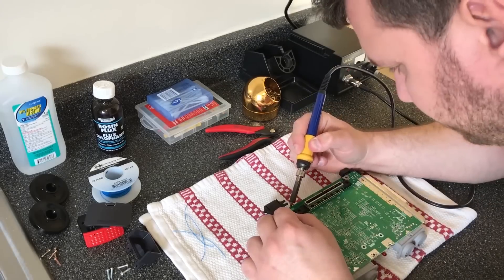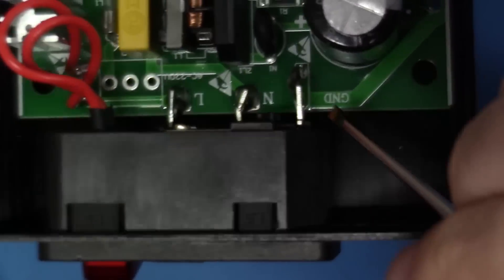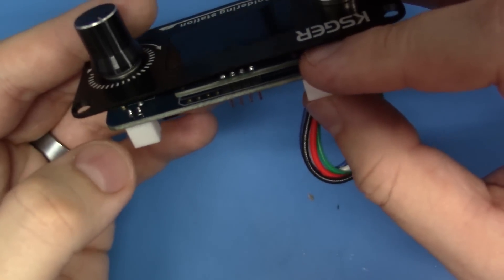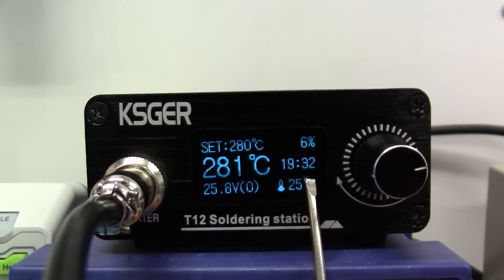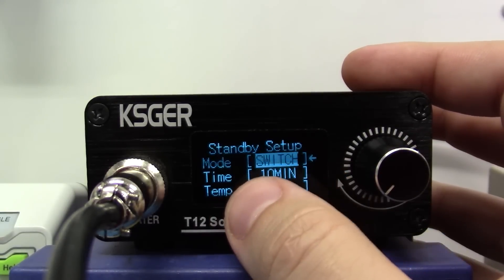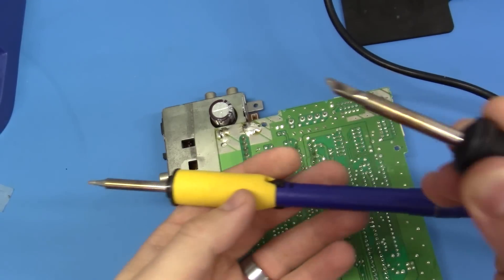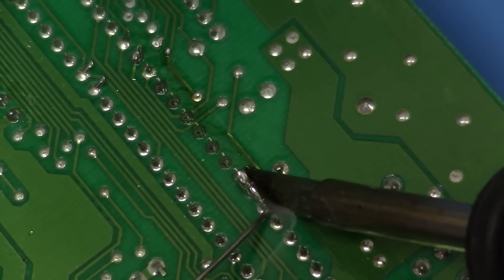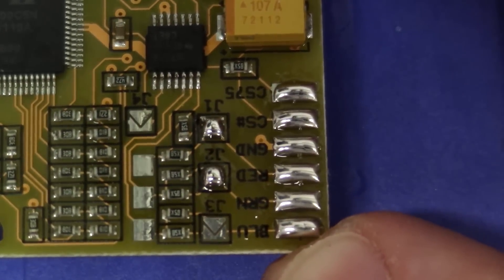Buying Your First Soldering Station (UPDATE READ DESCRIPTION)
(UPDATE) I've already discussed in the video, but I want to once again warn people to be careful of models that may differ internally from the one that I am reviewing, as those could be potentially dangerous. This video is (as of now) 6 months old, and I'm receiving reports that some of the stations being shipped via BangGood might differ, internally.

Whether you're a new player looking for an affordable soldering station or a skilled electronics enthusiast looking for an equipment upgrade without breaking the bank, I believe I have you covered. I've tested a variety of these soldering stations that directly drive Hakko styled T12/T15 tips, and I couldn't be more impressed with this specific DSGER model. I love it so much that I haven't been using my Hakko stations for the past month. I never recommend gear without putting it through its paces. I've actually tested several different "forms" of this station. And while they all look cosmetically identical, it's a very different story, inside.